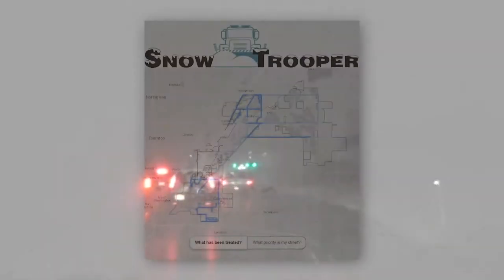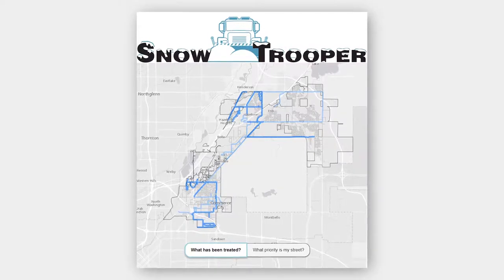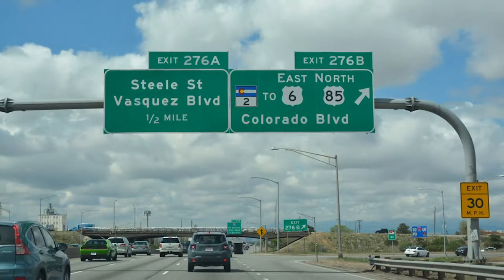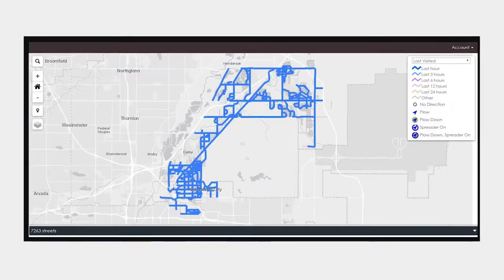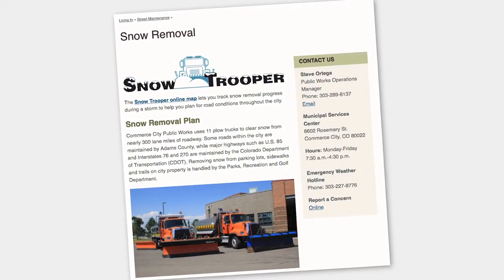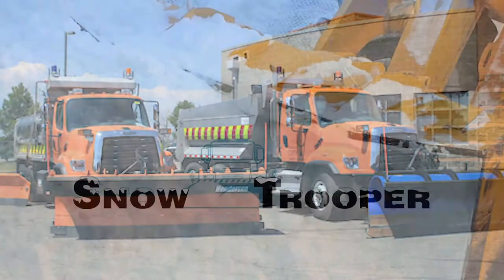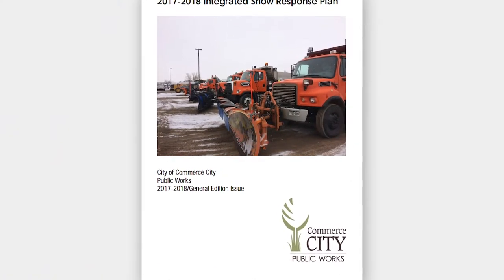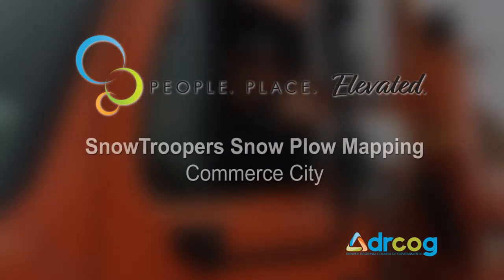Snow Trooper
Snow Trooper is an innovative, easy-to-use tool that leverages technology to support local government  operations and help the public travel more safely. Snow Trooper is “plowing” the way for safer and more efficient travel on the roads during and after inclement weather.